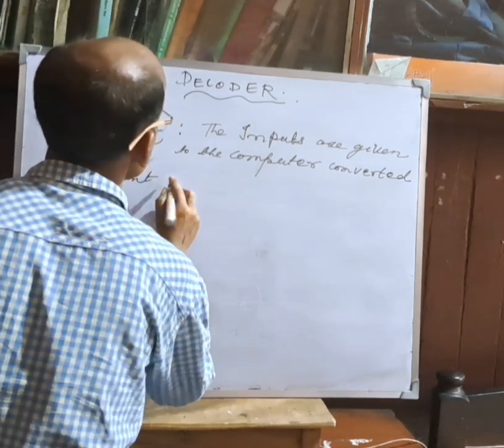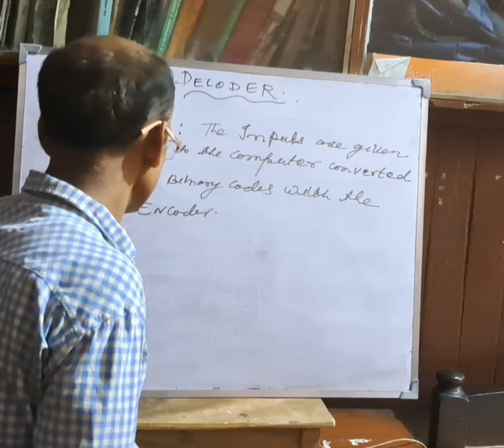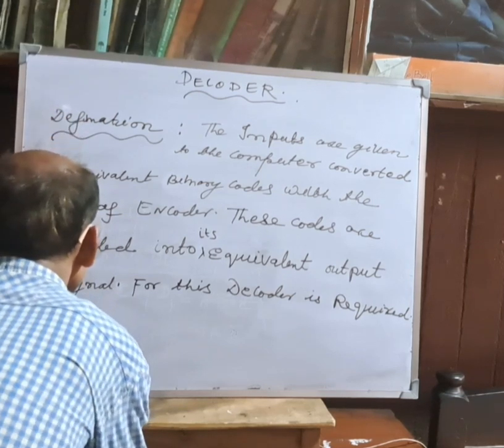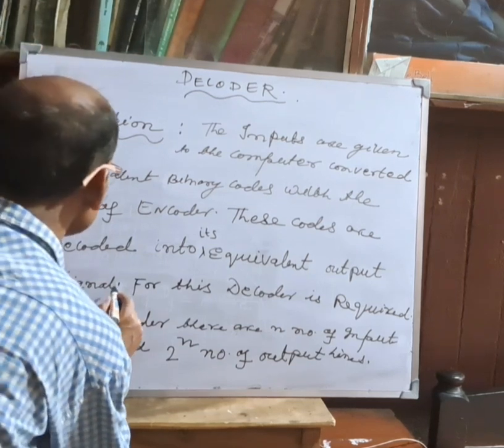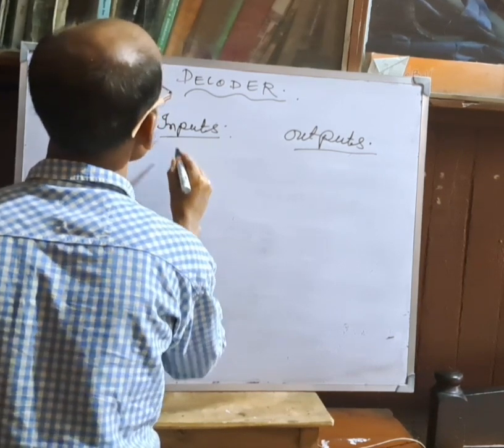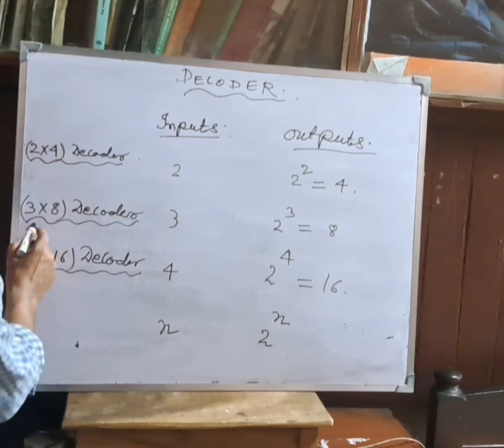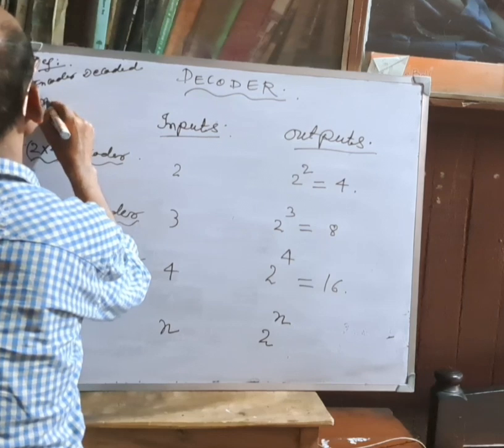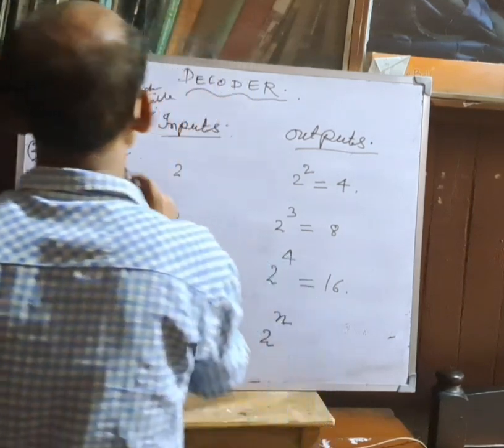#14 Defination of Decoder class 12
# Defination,Discription  and use of Decoder.